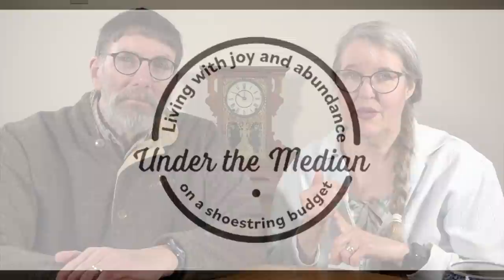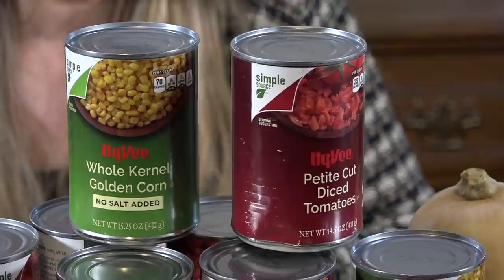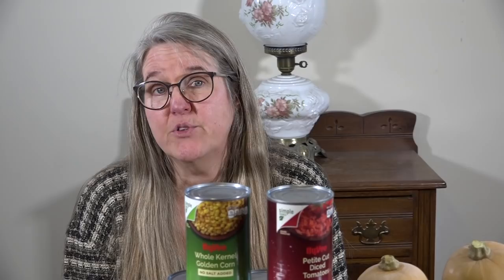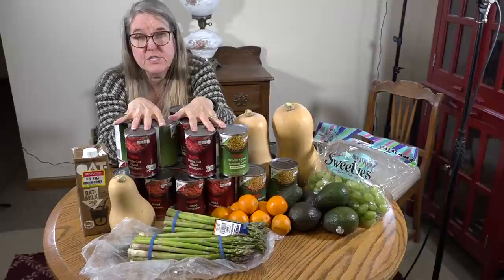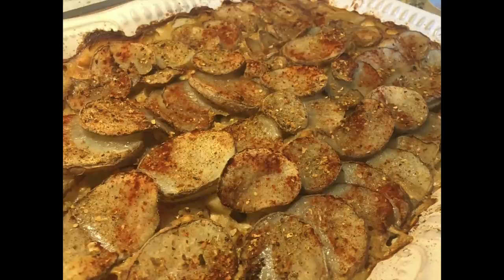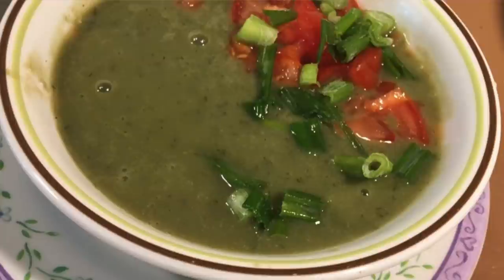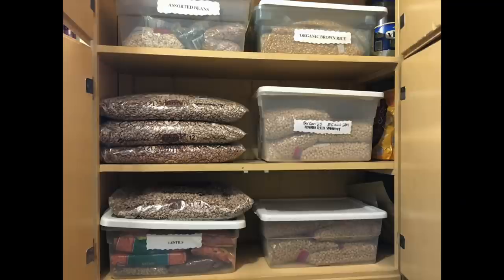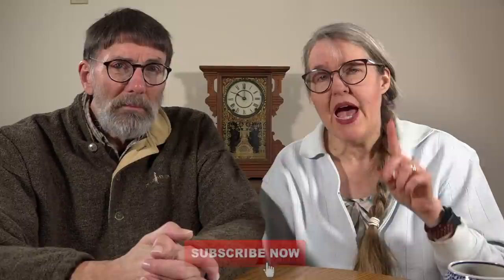How to Feed Your Family for $50 AND Stock Up, Too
You DON'T have to raise your grocery budget to feed your family AND stock your emergency food pantry! Welcome to Week 3 of the February Grocery Challenge, where you'll learn how to spend less money on food and less time in the kitchen. We'll be showing our weekly grocery hauls, giving practical tips and strategies (that actually work in 2022), and sharing our weekly menu plans.

Join the challenge and share YOUR February grocery goals in the comment section.

//WATCH THE REST OF THE SERIES:

// GET THE FORMS WE SHOW IN THIS VIDEO: Menu Planning Made Easy eBook

//CAMERA GEAR USED:

○ Microphones-
     Shure Microphones to plug into a mixer: (Great for interviews):